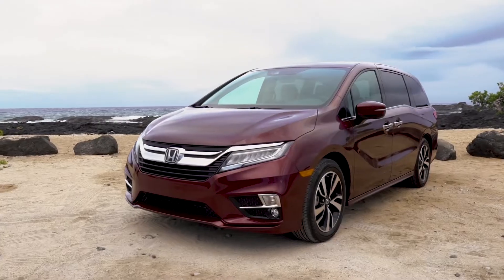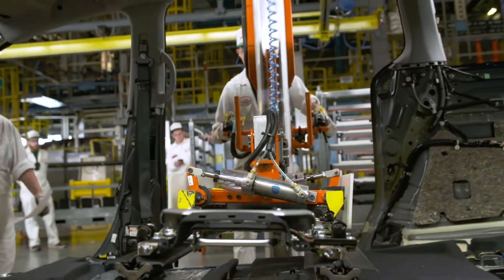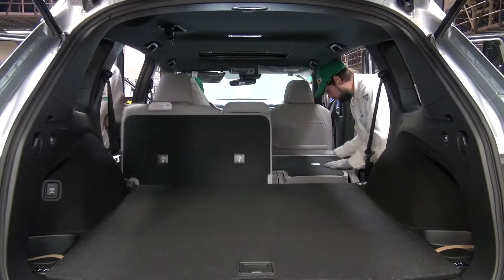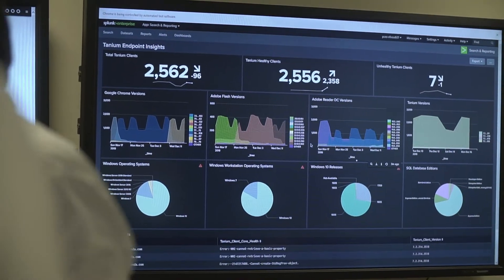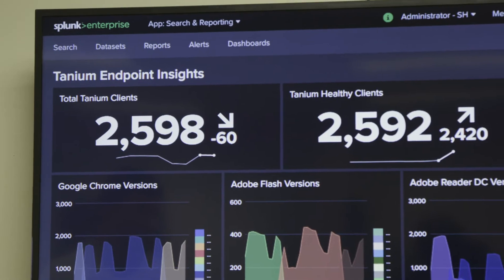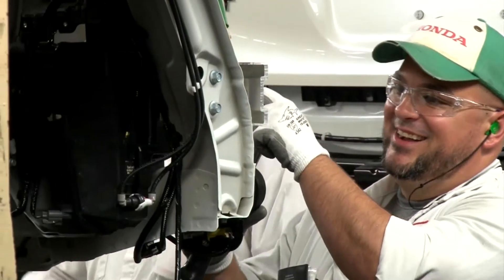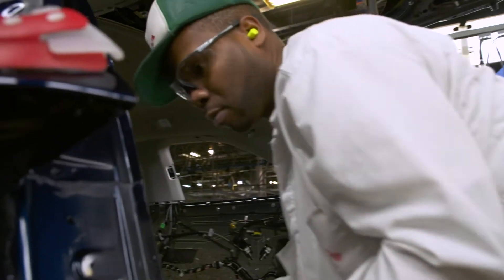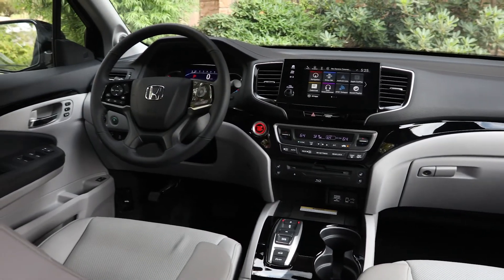Honda Harnesses the Power of Splunk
With Splunk, Honda of Alabama uses machine learning to increase efficiency, bolster safety and proactively identify and solve problems before they turn into machine failure or interruptions in the production line.